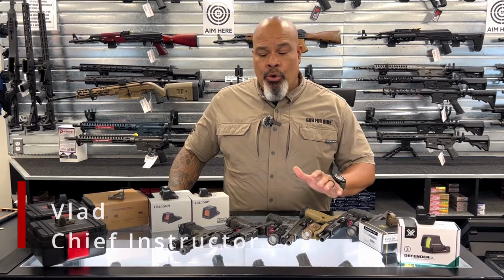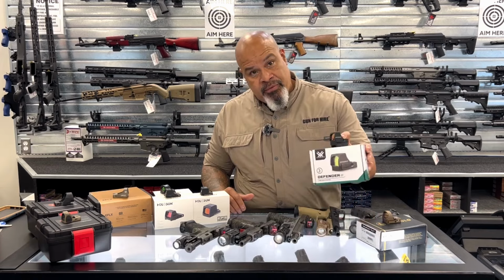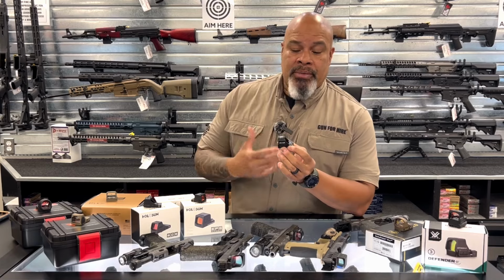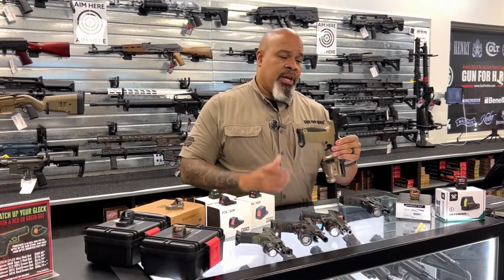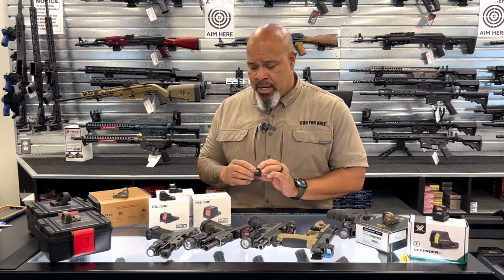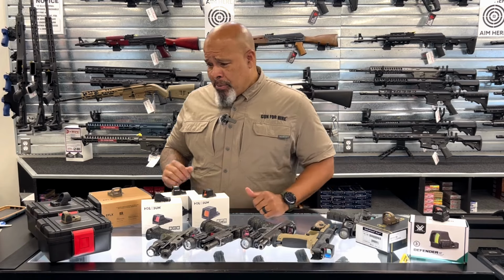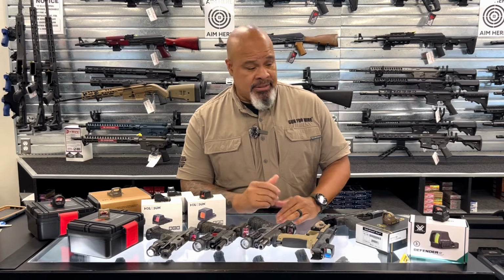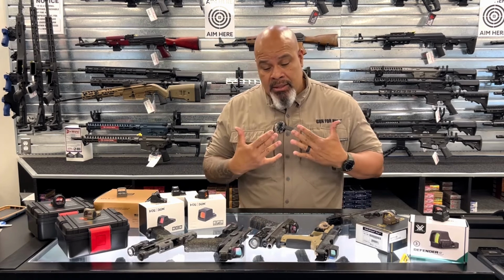Gun For Hire Reviews - Pistol Optics Review with Instructor Vlad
Gun For Hire's Urban Instructor Vlad reviews the different pistol optics available in the Gun For Hire Gun Store. Gun For Hire has a wide range of optics for you to choose from! Eotech, Trijicon, Vortex, Holosun, Burris, Ameriglo, and more.

Purchase a Red Dot from Gun For Hire and we will mount it for FREE!

* Optic mounting compatibility may vary. Please confirm with sales staff in the store the optic you are purchasing will mount to your firearm. You can also confirm by checking the manufacturer's website. Third-party adapter plates may be necessary.